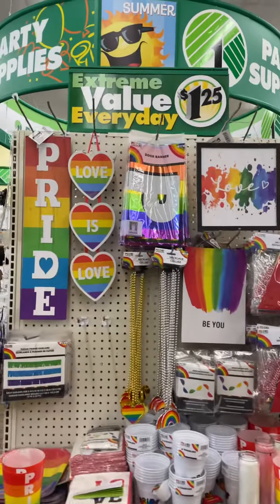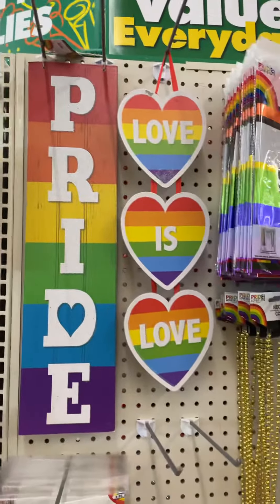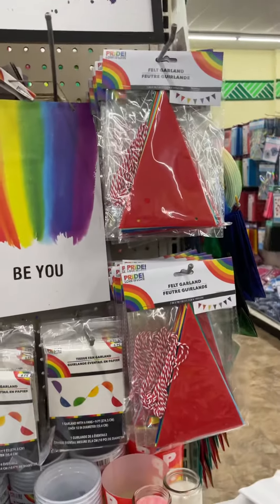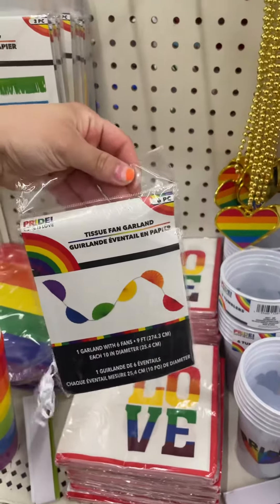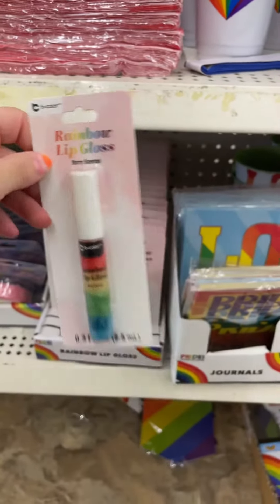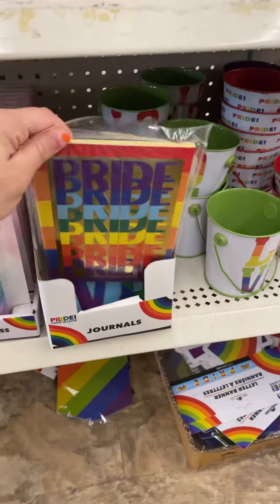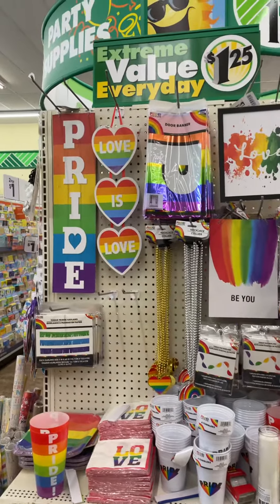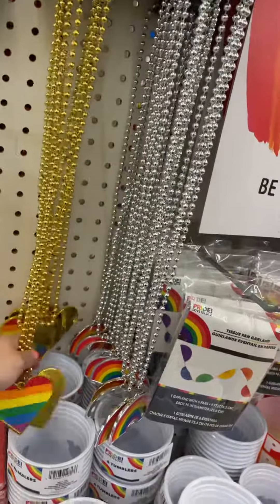Pride Collection at Dollar Tree!! 🌈 🙌